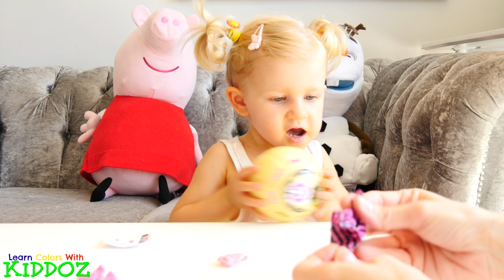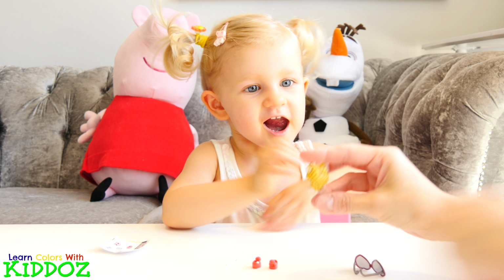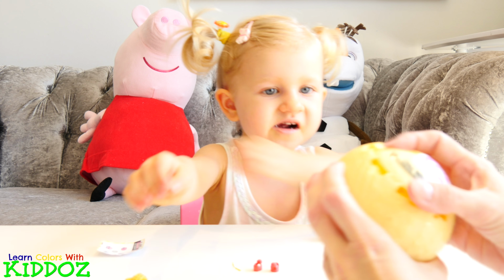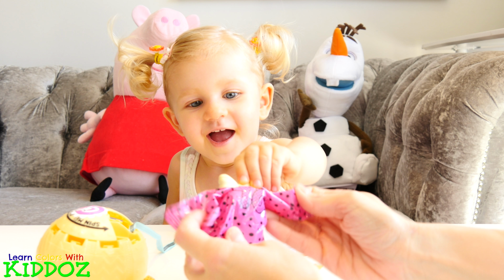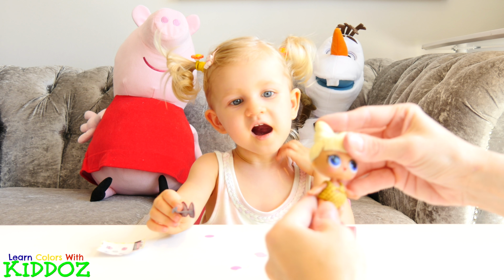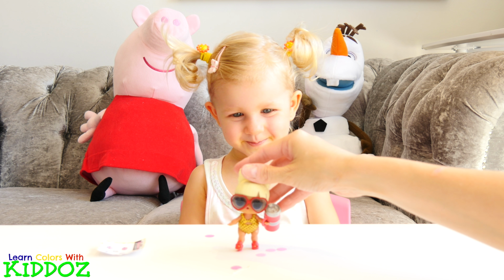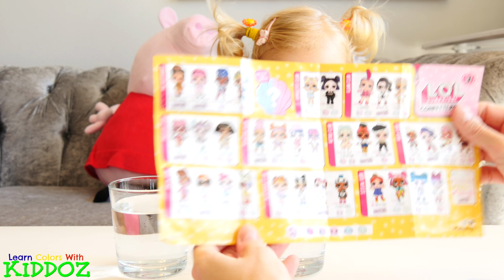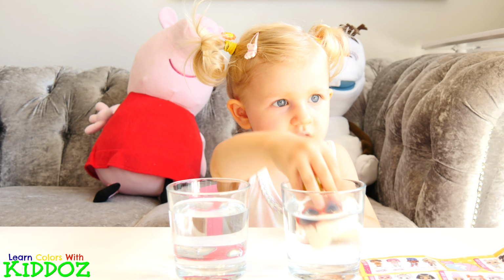LOL Confetti Pop Surprise Doll Unboxing SPF Q.T